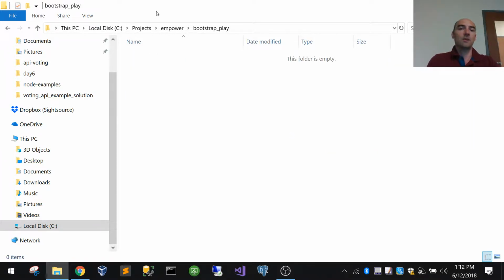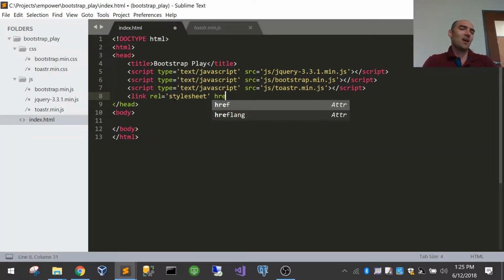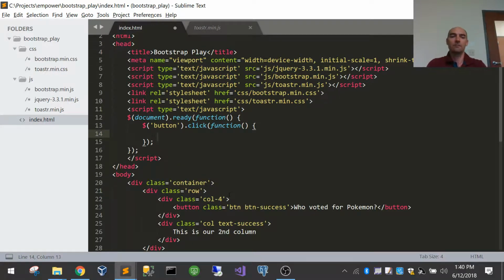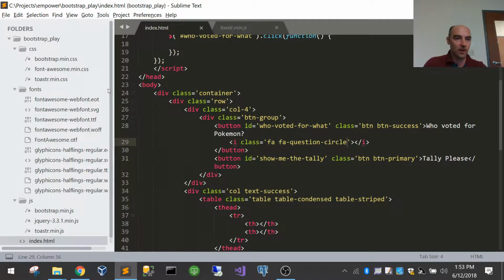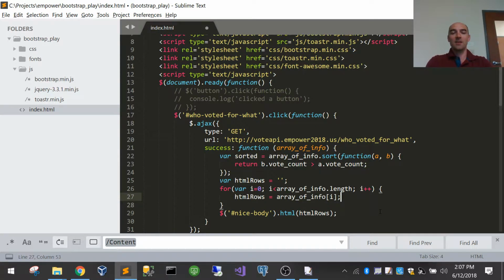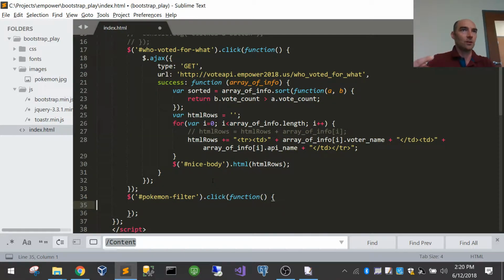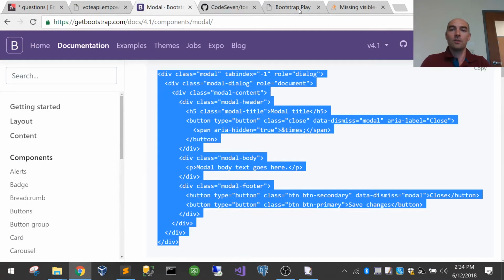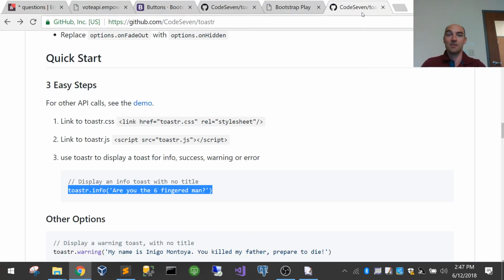Sightsource Empower Live Stream